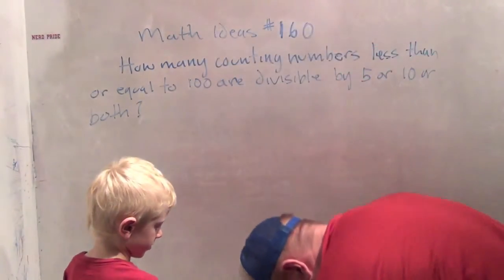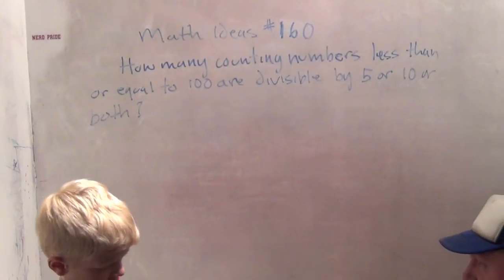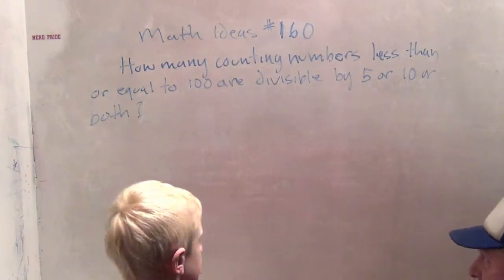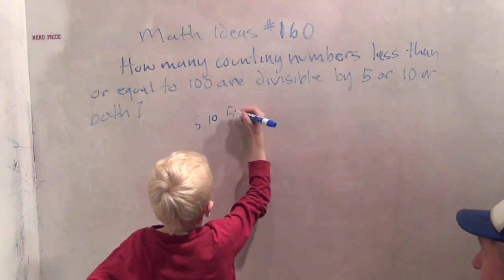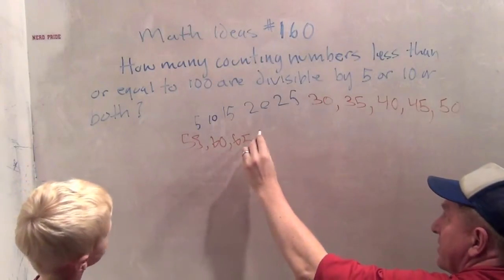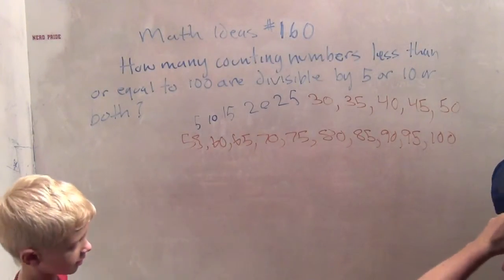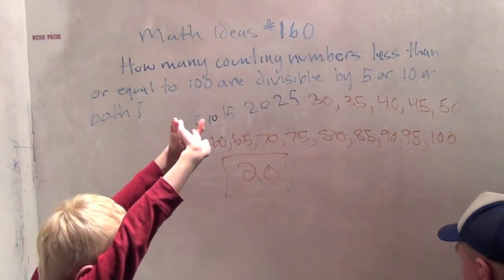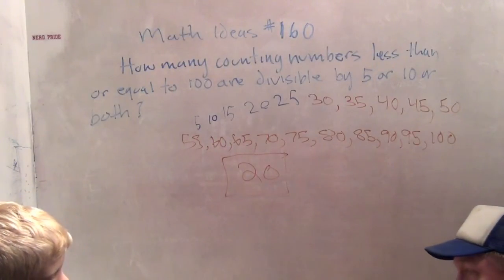MathIdeas160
Short and fun problem for young kids introducing the concept of divisibility and multiples.